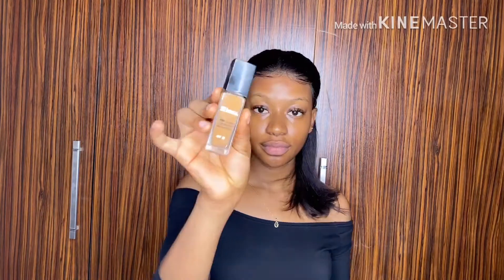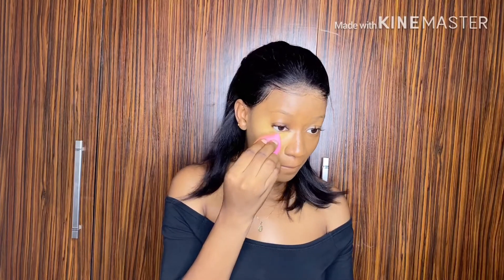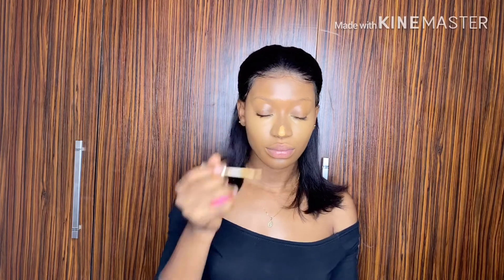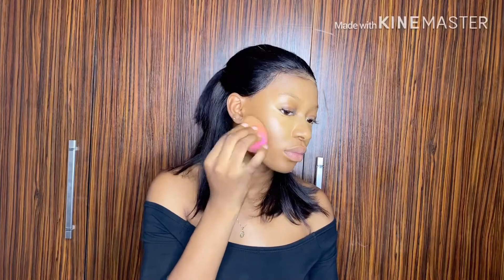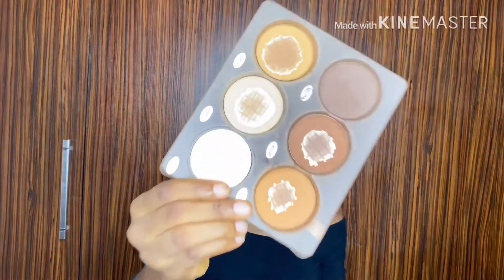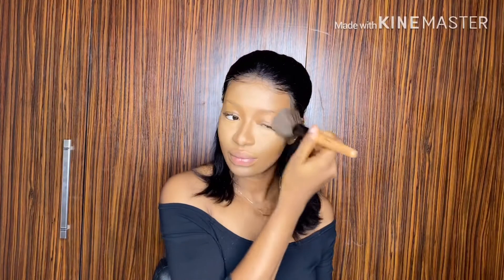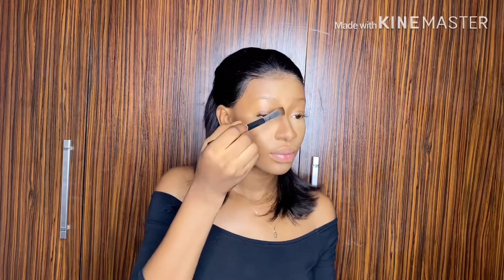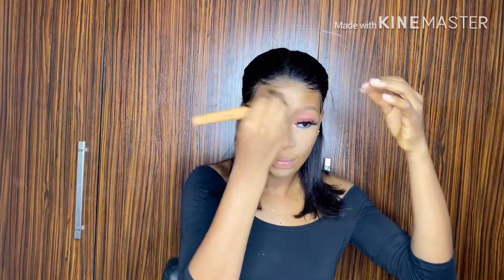How to Highlight and Contour 2020 || Detailed tutorial on how to Highlight and Contour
This is a detailed tutorial on how to highlight and contour in 2020. If you wanna in improve your skill then watch and practice after. Share with everyone you think needs to know and for more questions kindly send me a private message or an email.

I used zikel concealer in shade honey and zikel cafe

Xoxo Grace Amahh ❣️